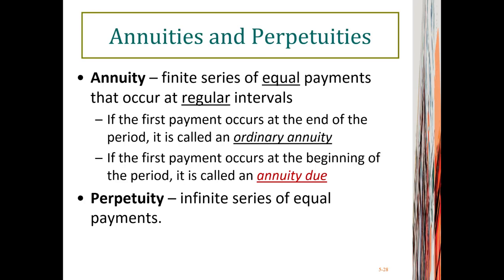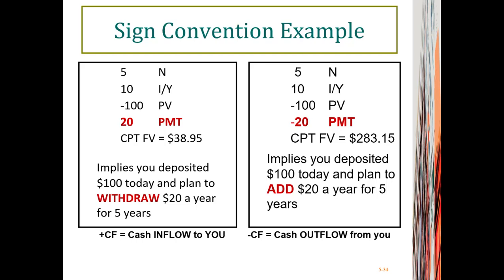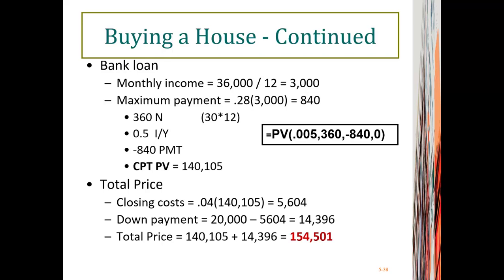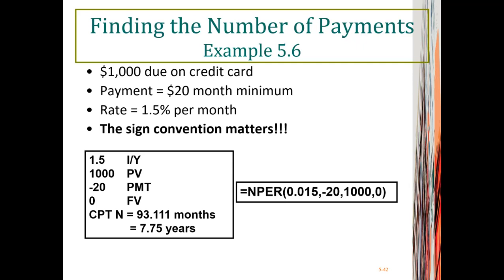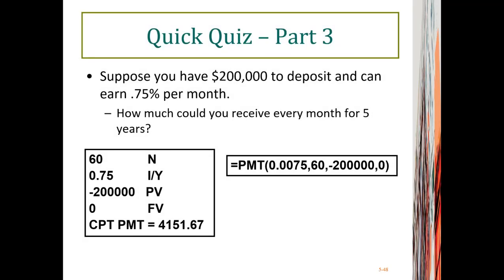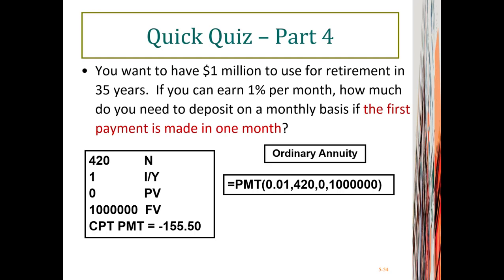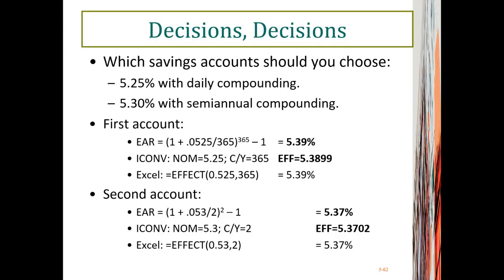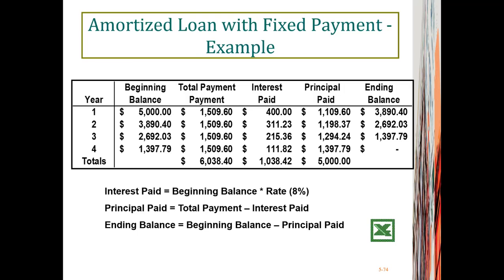Chapter 5 part 2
Discounted Cash Flow Valuation Part 2